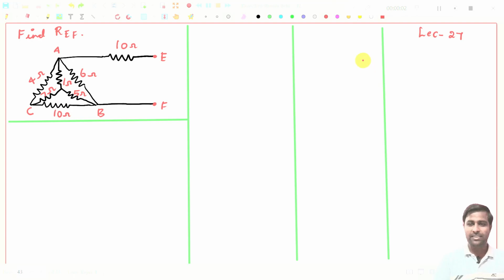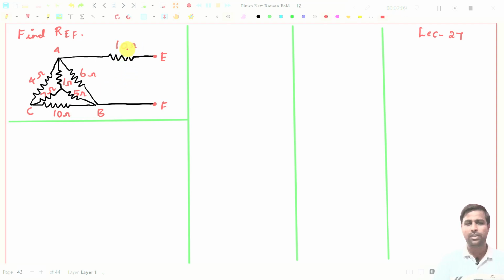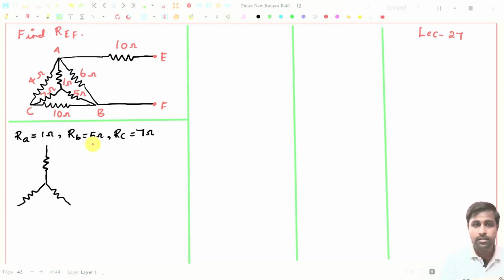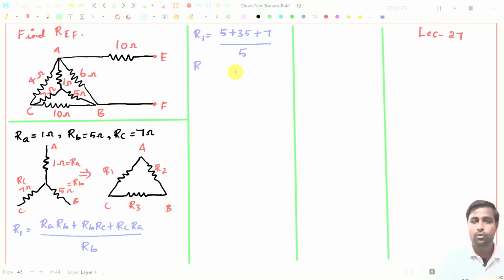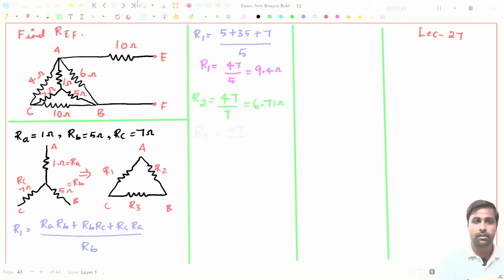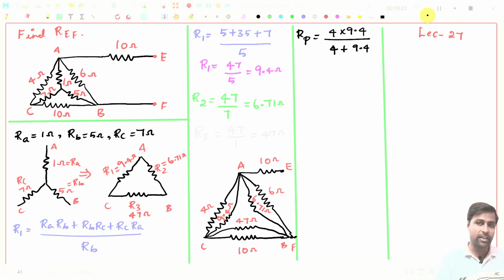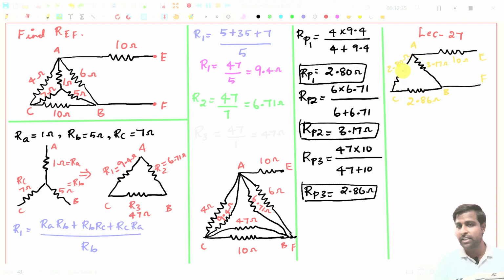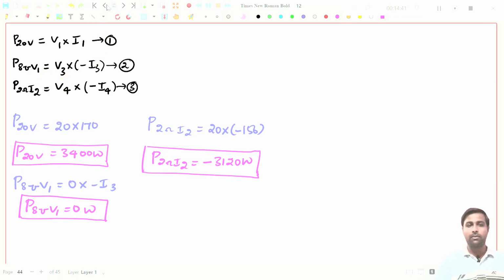Numerical Problem Star - Delta Conversion Lecture - 27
Solved Numerical Problem to understand Star-Delta Conversion.